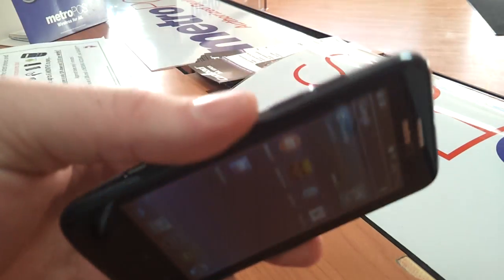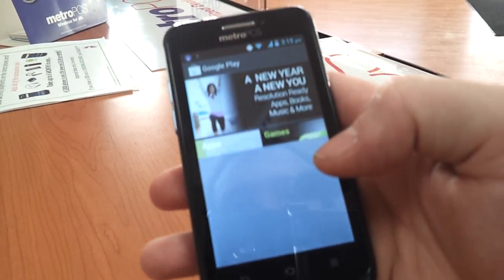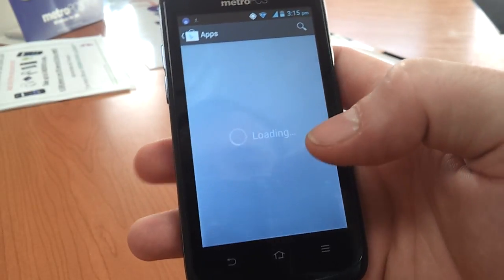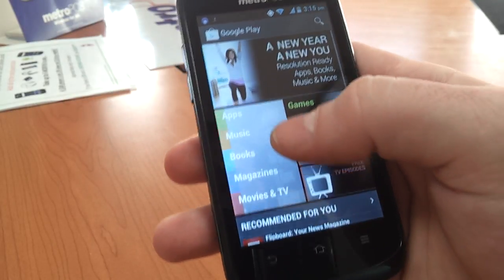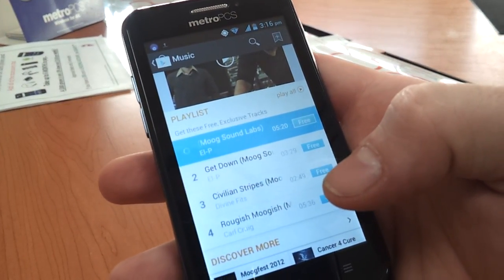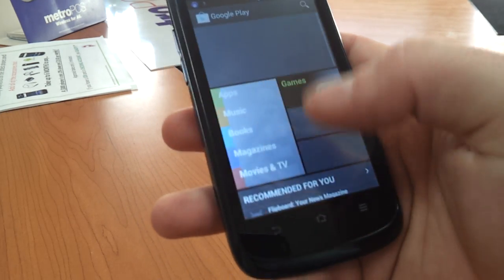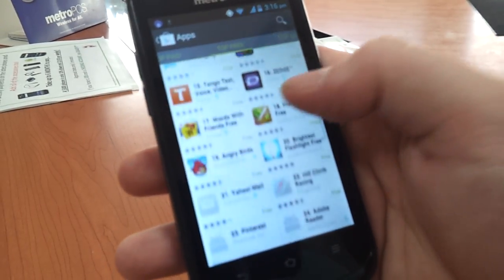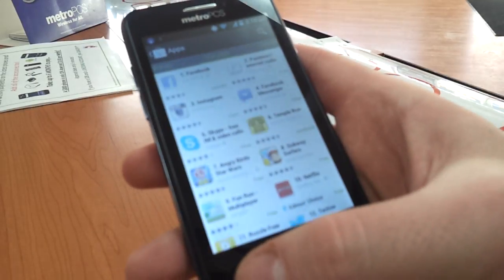ZTE Avid App Store Review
Just showing some of the more popular android apps availablility and a small feature with the new music section in the Google Play Store.